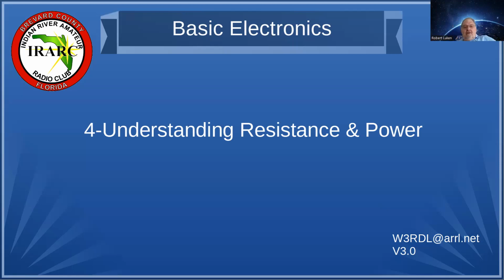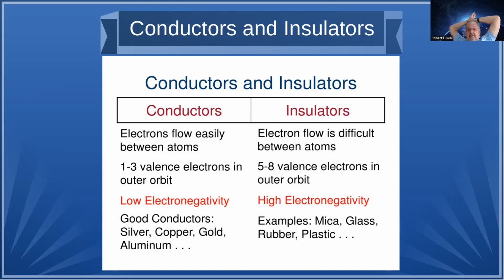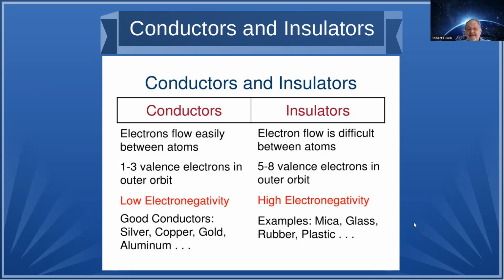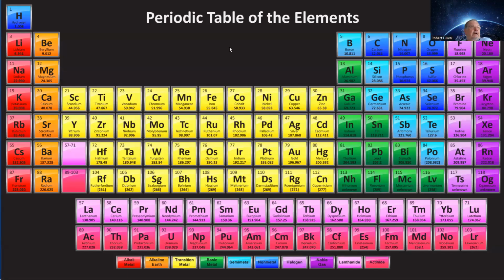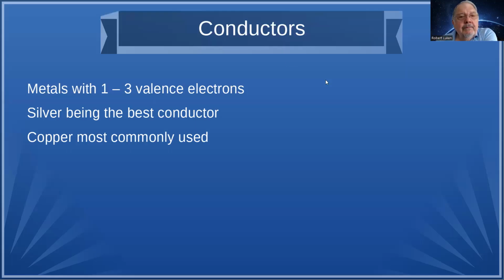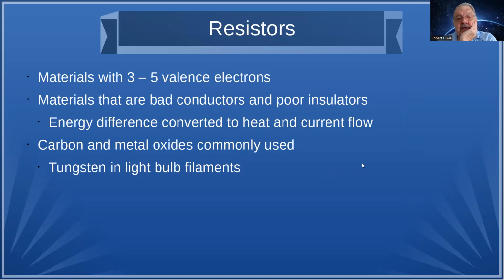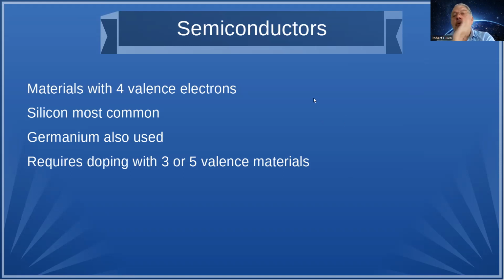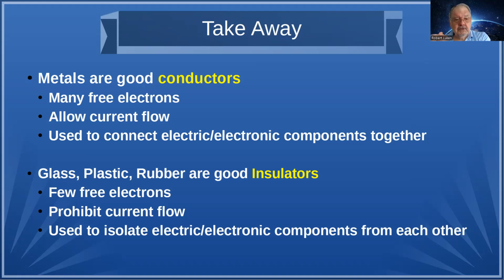4A Conductors and Insulators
This is a live unedited recording of a Basic Electronics Class.